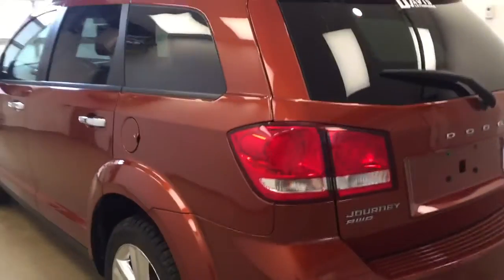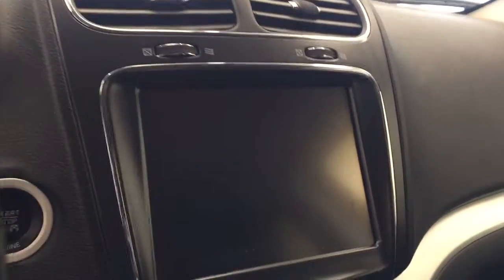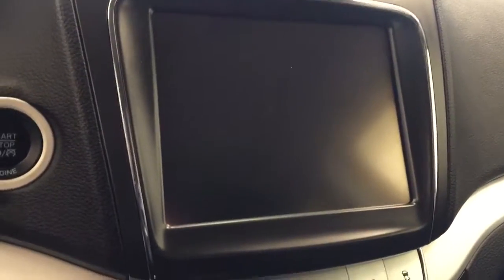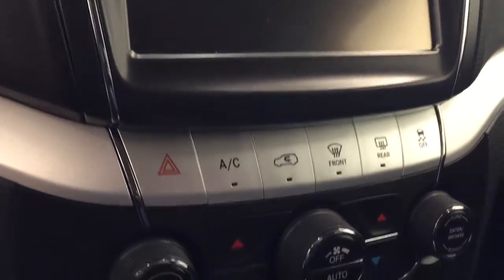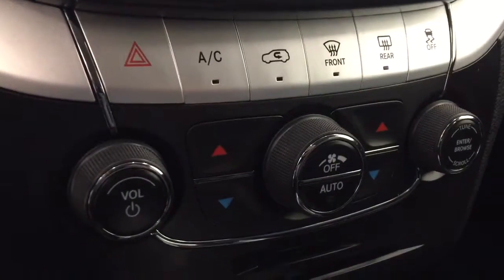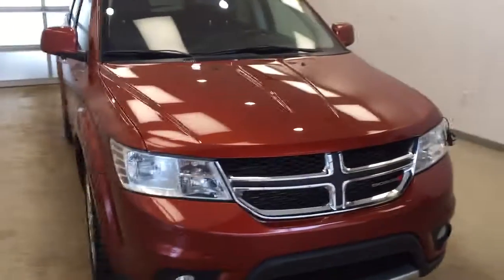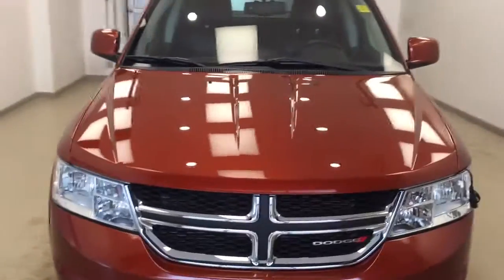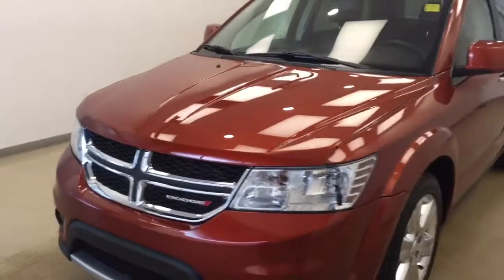2012 Dodge Journey | Davis GM Lethbridge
This is a 2012 Dodge Journey with Automatic transmission Copper[PLB,Copper Pearl] color and White interior color.  This video is recorded and uploaded by cDemo Mobile Inspector